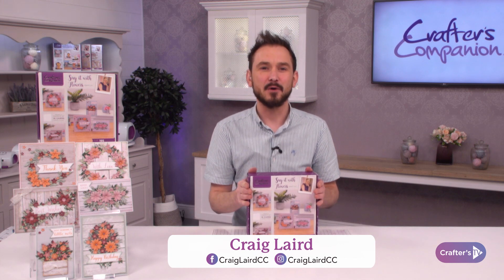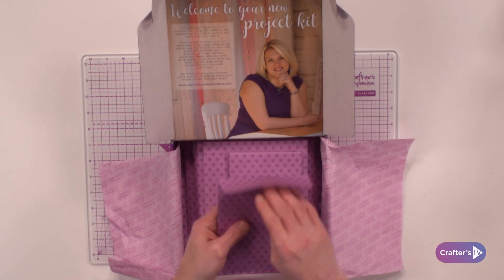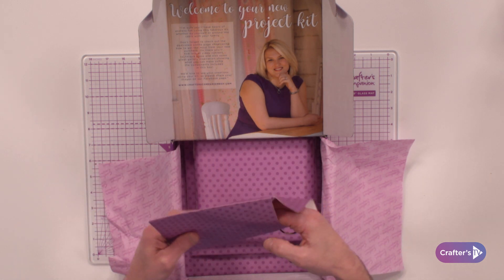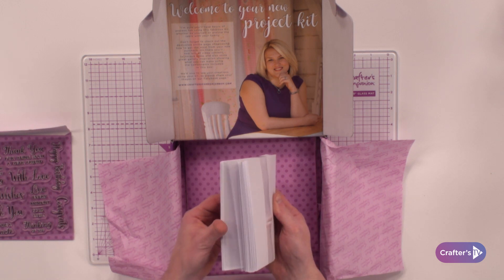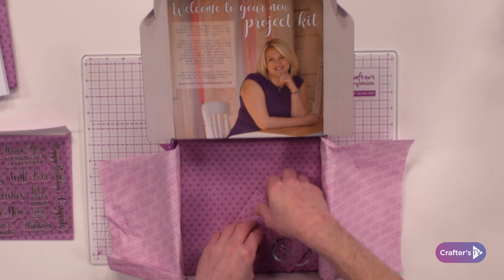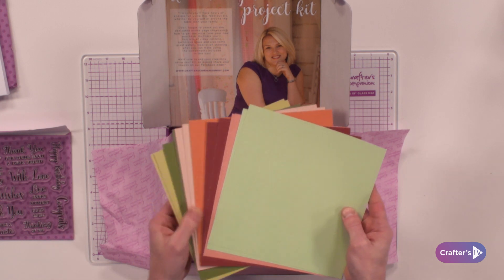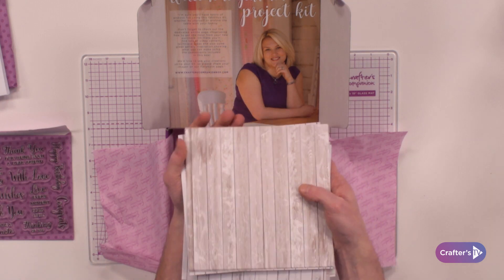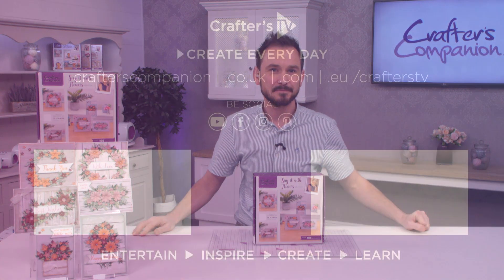Monthly Craft Kit #48: Say It with Flowers Unboxing with Craig Laird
Not sure where to start with Craft Kit #48? Let Craig Laird talk you through all of the elements that are included in the box! If you want to see even more inspiration why not join our Monthly Craft Group on Facebook here 👉🏻